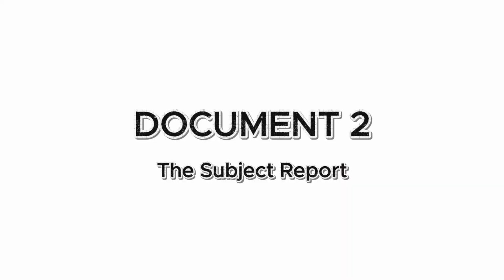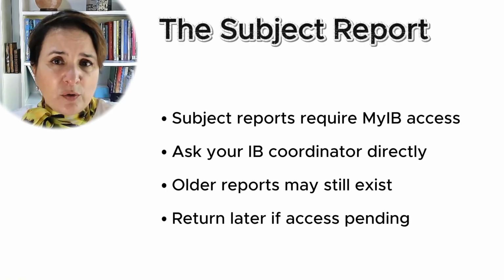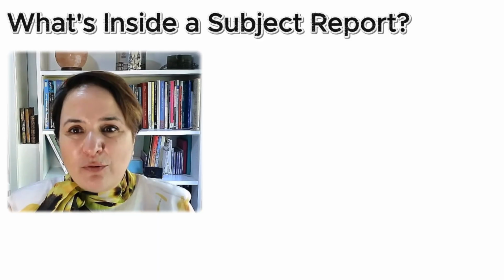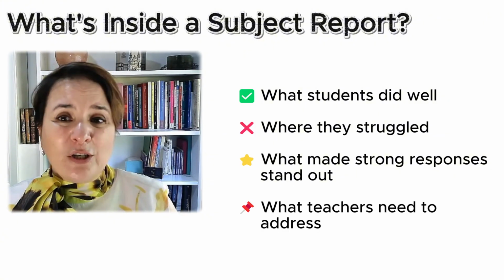IB Subject Guide & Subject Report: How to Use Both Before You Teach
New to IB teaching and not sure where to start? Before you open a textbook or plan a single lesson, there are two documents that should be doing the heavy lifting for you.

This video walks you through exactly what the IB subject guide and subject report contain, why most new IB teachers overlook them, and how to use both before your first unit begins.

This is Video 3 in the New to IB Teaching series from Mestralia Education. If you have accepted an IB post and official IB training hasn't happened yet, this video is for you.

What you'll learn:
• What the IB subject guide contains and why it is your primary planning tool
• How to use the assessment criteria as a planning lens, not an afterthought
• What IB command terms are and why they matter for lesson design
• What an IB subject report is and how examiners use it to flag what teachers need to address
• A clear 4-step action plan to implement immediately

CHAPTERS
00:00 Introduction: You Don't Need to Wait
01:03 The Two Documents That Change Everything
01:24 Document 1: The IB Subject Guide
02:32 Assessment Criteria: Plan Backwards From Here
03:28 Command Terms: The IB's Language of Assessment
04:14 Document 2: The IB Subject Report
04:59 What Examiners Actually Write in Subject Reports
05:40 Your 4-Step Action Plan
06:19 Next Steps

👉Download the free New to IB Teaching Survival Checklist:
to support exactly where you are right now.